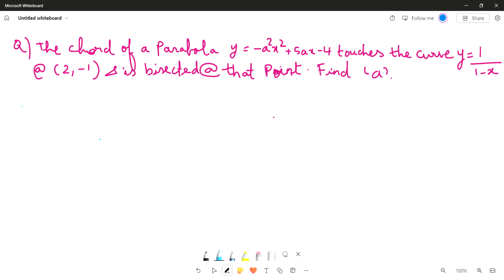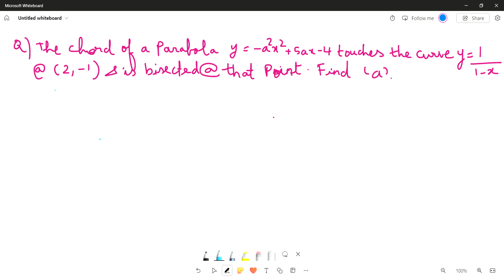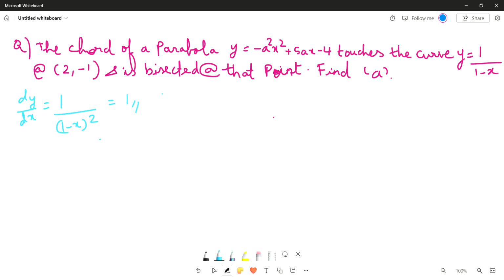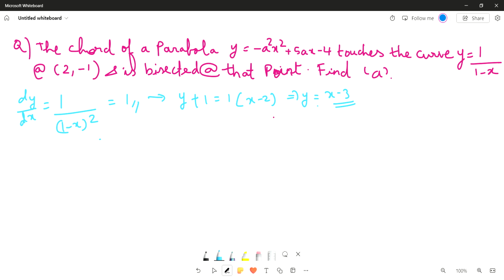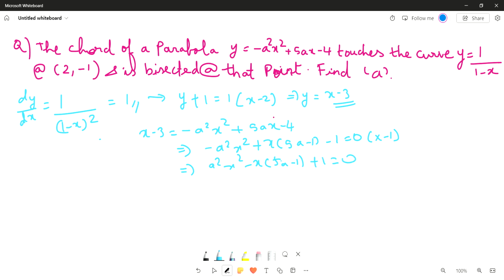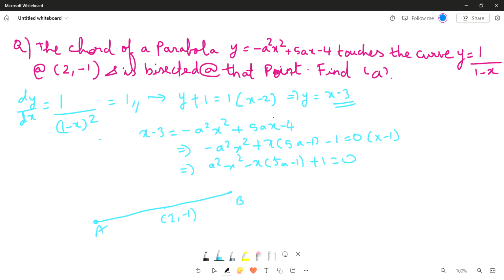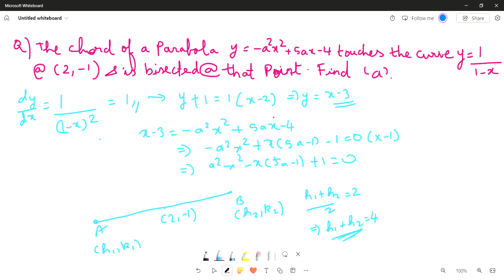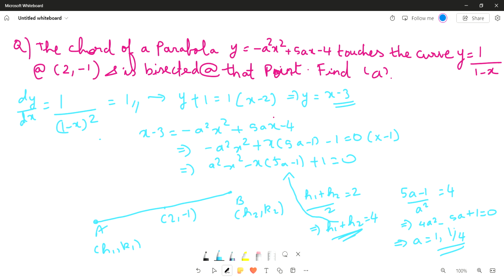Chord of parabola touches the curve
An interesting question from application of derivatives